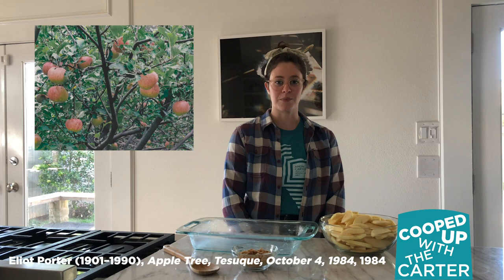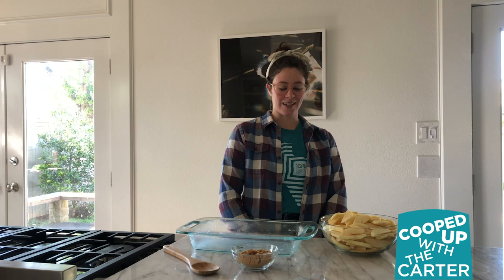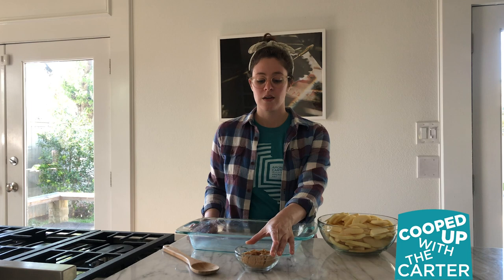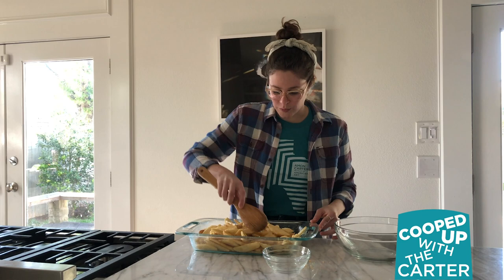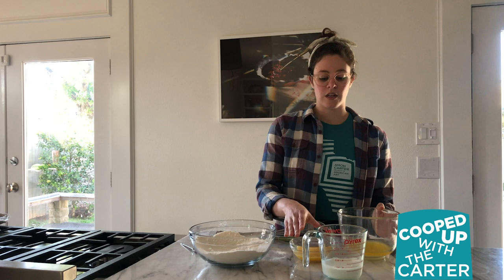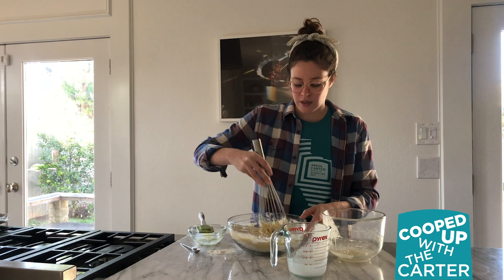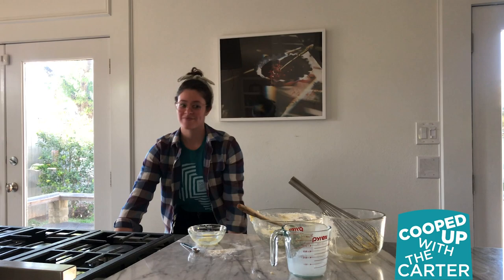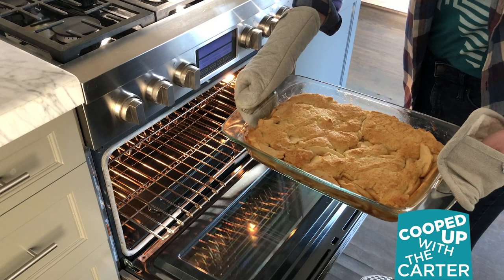Cooped Up with the Carter: In the Kitchen - "Apple Tree"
On today's Cooped Up with the Carter. We learn how to make an Apple Slump Cake inspired by an Eliot Porter Photograph.

Apple Slump Cake
Ingredients:
-5 apples (in quarter-inch slices)
- 1/2 cup of brown sugar
-1/4 tsp of salt
-1/4 tsp of cinnamon
-1 1/2 of all-purpose flour
-2 tsps of baking powder
-1/2 cup of sugar
-1/2 tsp of salt
-1 stick of butter (melted)
-1 egg (beaten)
-1/2 cup of milk

Instructions:
1. Put apples within a buttered dish.
2. Add cinnamon and salt to dish.
3. Stir and coat apples in mixture evenly.
4.Put apples in oven preheated to 350 degrees. Let cook for about 20 minutes or until apples are tender.
5. Combine all remaining dry ingredients in one bowl and all wet ingredients in another.
6. Wisk wet ingredients and add to dry ingredients. Mix all ingredients well.
7. Remove apples from oven and spread batter over the pan evenly.
8. Cook for 25 minutes (or until dish is golden brown)